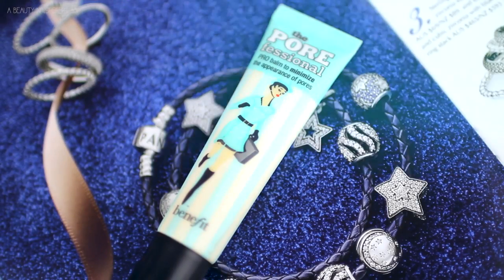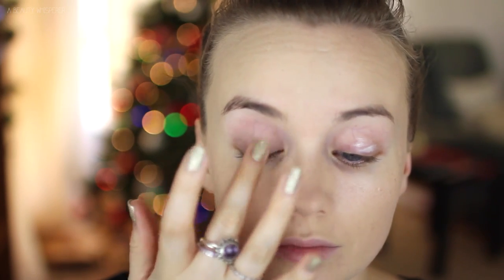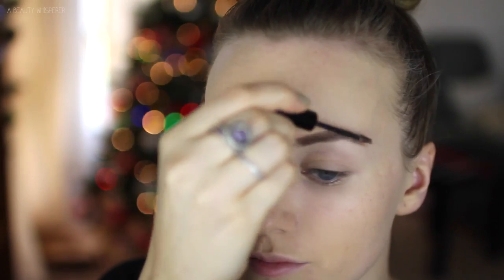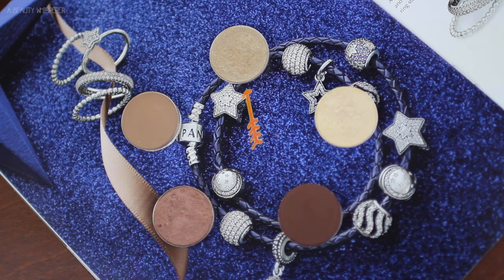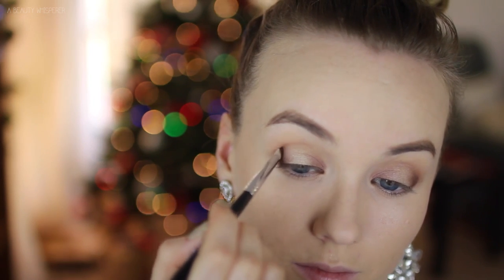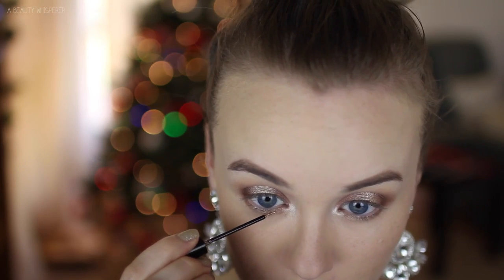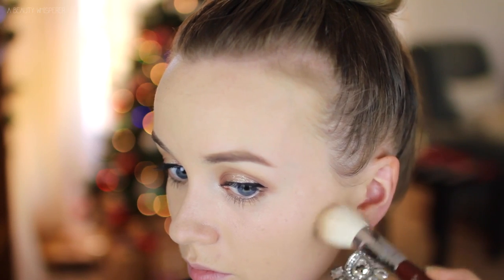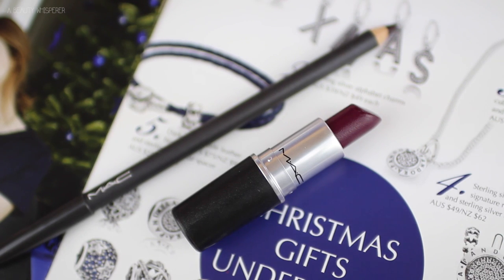Festive Holiday Makeup: Dark Lip & Glittery Eyes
Be sure to enter my Christmas GIVEAWAY! Open until Dec 20th

PRODUCTS MENTIONED

FACE
♥ Benefit Porefessional
♥ Revlon ColourStay Foundation in Buff
♥ Covergirl & Olay Concealer
♥ MAC Pro Longwear Concealer in NW20
♥ Australis AC on Tour Contour Kit
♥ Benefit Hello Flawless Pressed Powder
♥ MAC Omega (for brows)
♥ Benefit Gimme Brow in Light/Medium

EYES
♥ MAC Wedge
♥ MAC Sable
♥ MAC Retrospeck
♥ MAC Nylon
♥ MAC Embark
♥ NYX Glitter Liner in
♥ Makeup Geek Gel Liner in Immortal
♥ Revlon Bold Lacquer Mascara

LIPS
♥ MAC Vino Lipliner